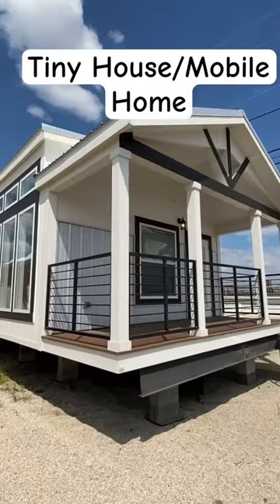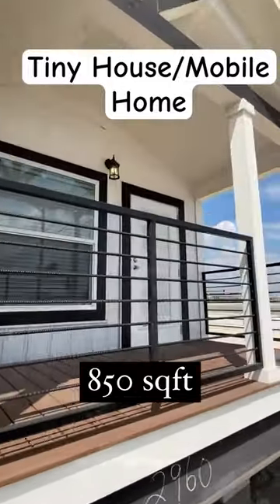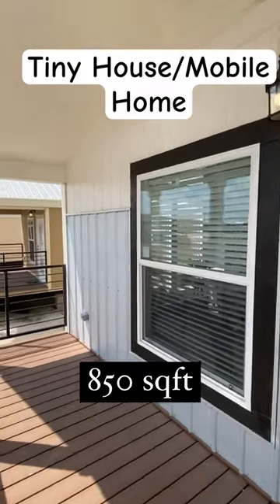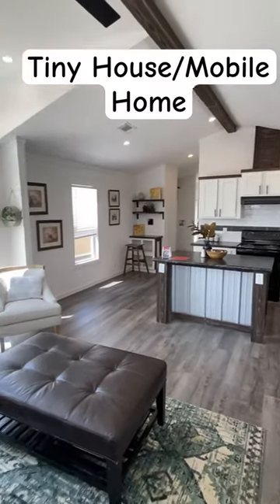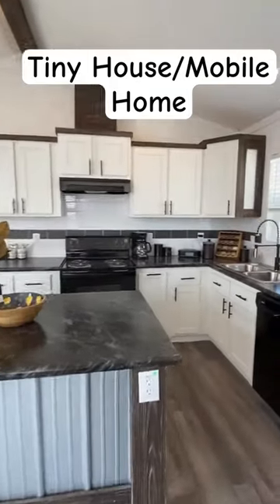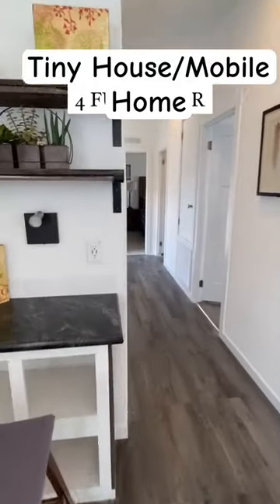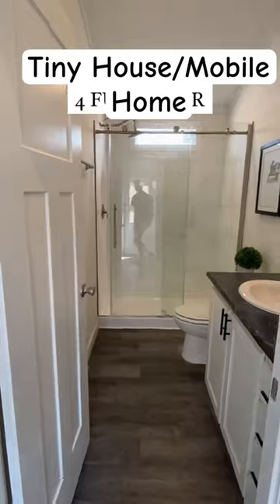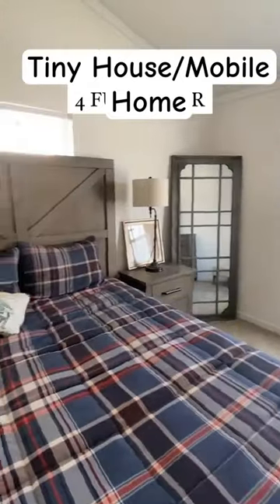Tiny House/Mobile Home all in 1!👍🏼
Unfortunately the FULL tour link is no longer clickable in the description. The easiest way to find the full tour on the MAIN channel is to search "Chance's Home World" go to videos and located the thumbnail of the home you are looking for. Hopefully a easier way will be provided soon!